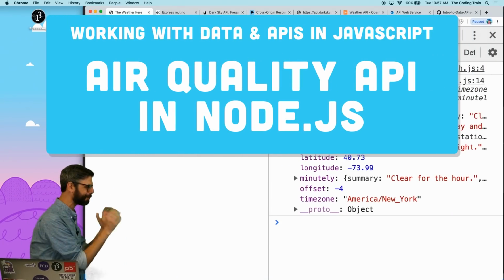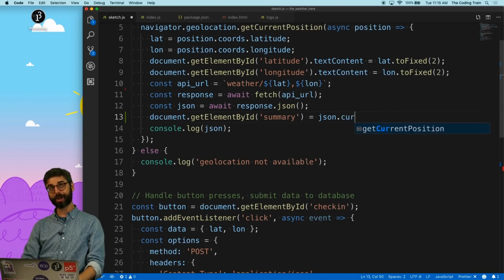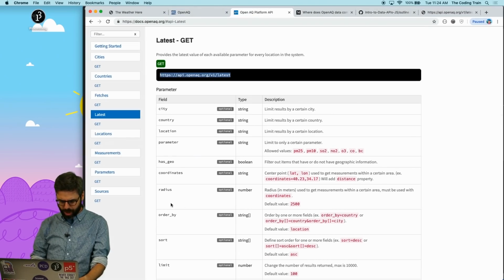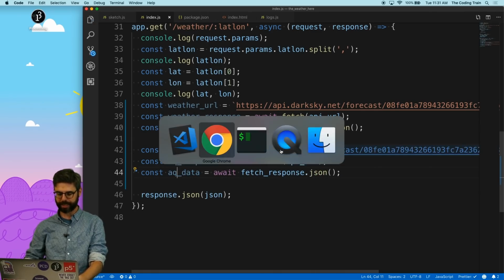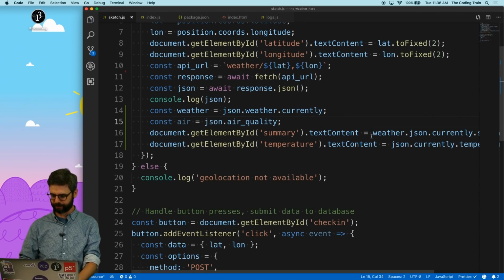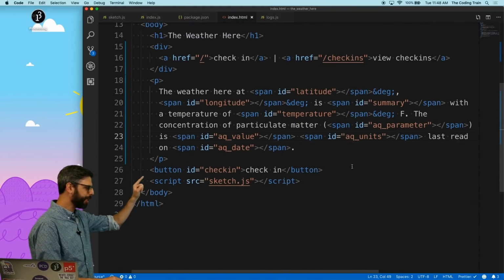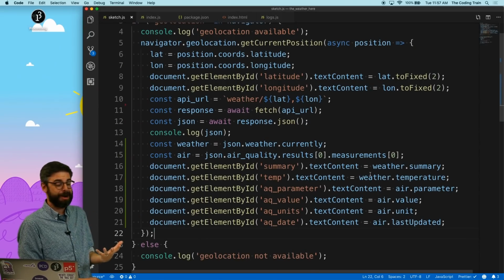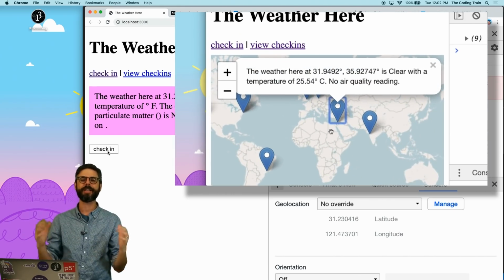3.2 Open Air Quality API in Node.js - Working with Data and APIs in JavaScript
In the previous lesson, we started building The Weather Here application! In this video I look at spoofing different geolocations and investigate what it means to work with multiple APIs within one application.